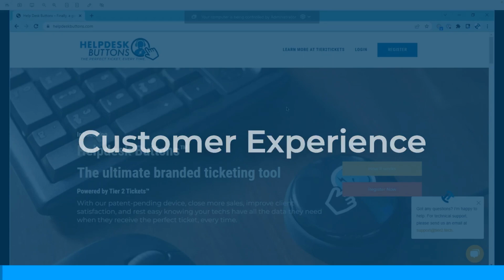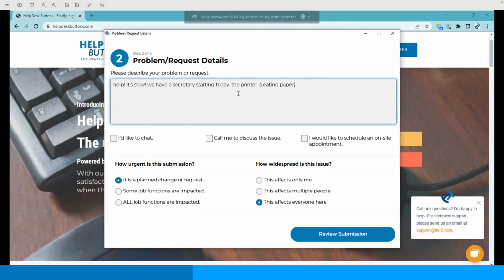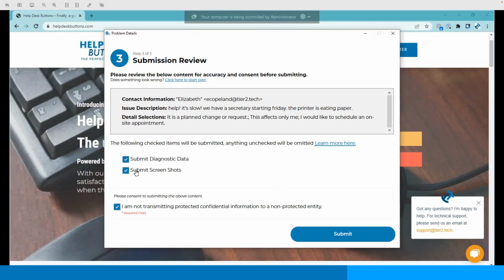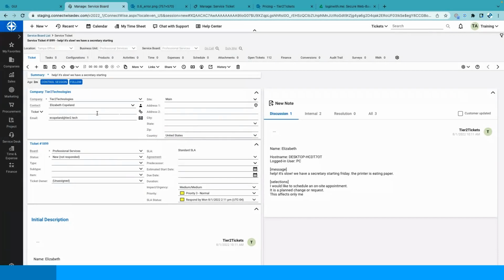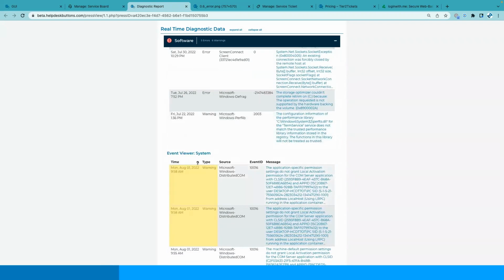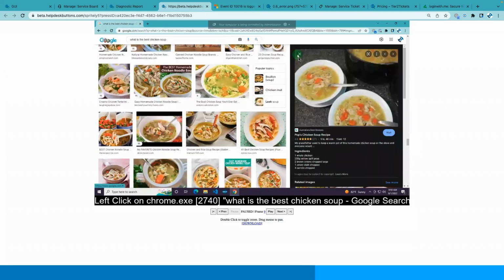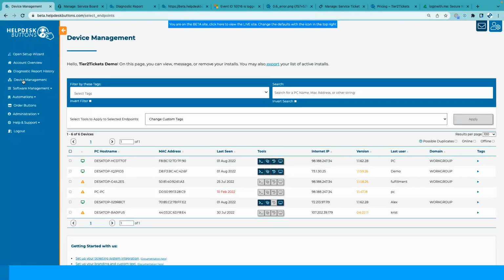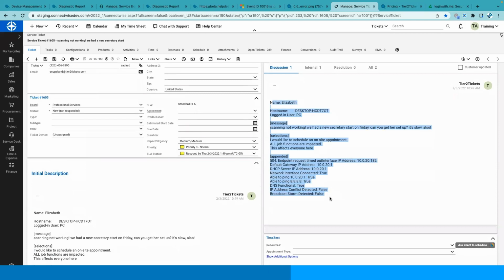Tier2Tickets Demo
Whether our schedules couldn't align for a personal demo or you're just a do-it-yourself-er, here's a basic demo call for Tier2Tickets. Get a feel for how customers experience the process, hear a little about why we created it, and learn how MSPs are saving time, winning contracts, and retaining high quailty customers and technicians with the Perfect Ticket, Every Time.

0:00 | Why we made Tier2Tickets and Helpdesk Buttons
1:30 | The Customer Experience
7:08 | The Technician Experience
12:54 | Increasing Call Efficiency with On-Demand Real-Time Self-Diagnosing Reports
14:26 | Solving Network Problems without walking a customer through command line prompts over the phone